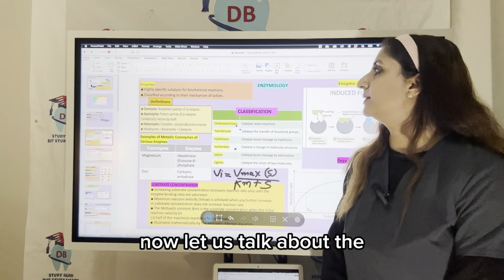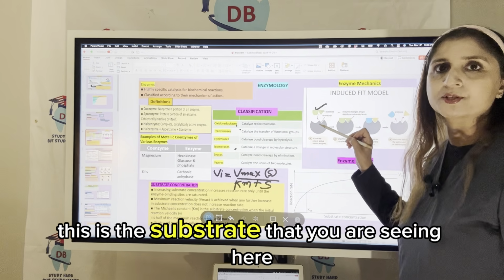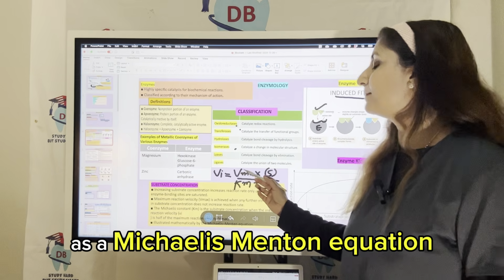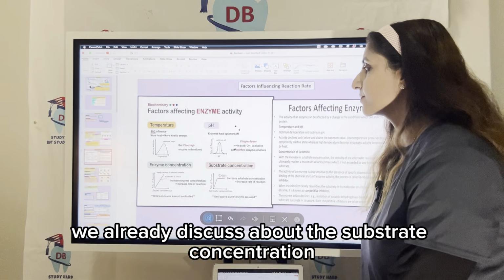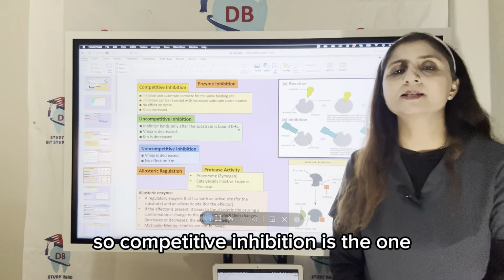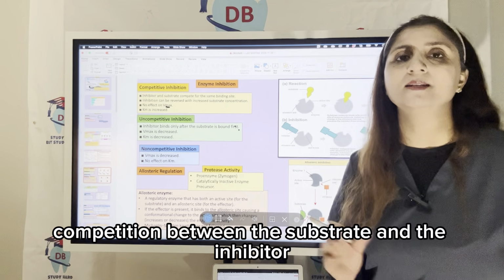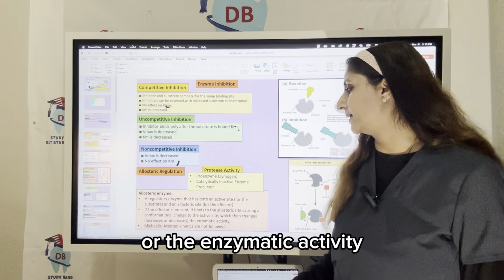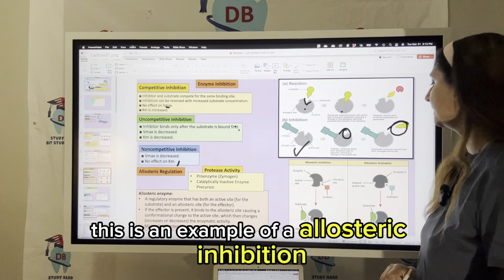Enzymology Made Simple | Enzyme Kinetics, Functions & Basics Explained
Welcome to Dentabest!
In this video, Dr. Sehar explains Enzymology in a simple and easy-to-understand way, covering essential concepts like enzyme function, enzyme kinetics, and biochemical importance.

This lecture is perfect for INBDE, ADAT, AFK, and dental/medical students who want a quick and clear revision of enzymology.

📚 What you will learn in this video:
Enzyme functions and mechanisms
Basics of enzyme kinetics
Important concepts for exams
Clinical relevance in dentistry

🎯 This video is designed to make complex biochemistry topics simple and easy to remember.